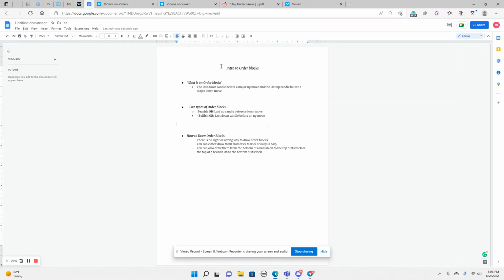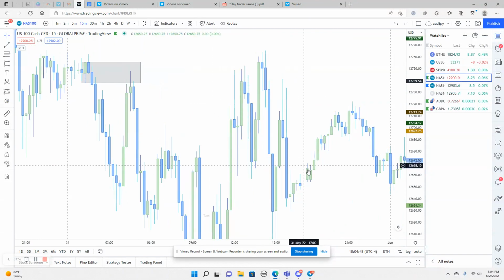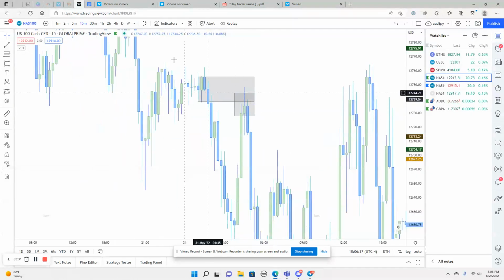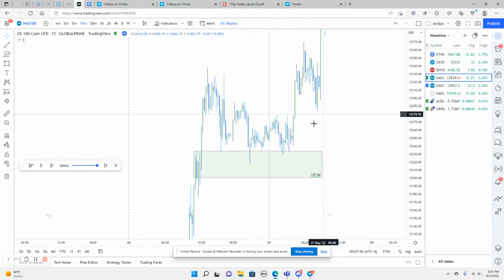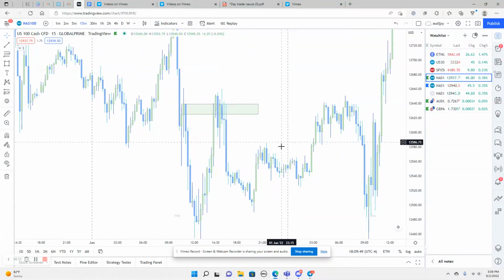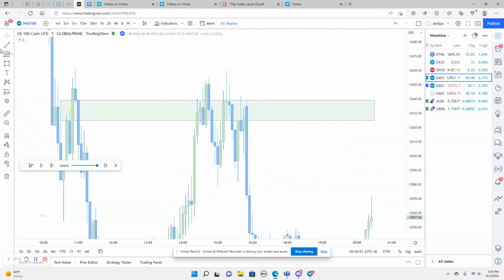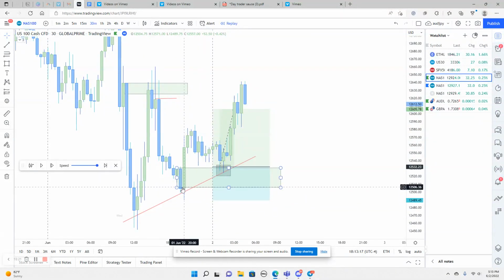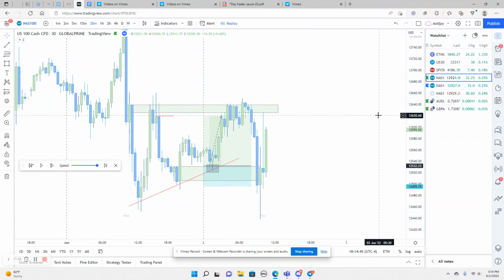Intro to Order Blocks Part 1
Hey everyone! This video is an easy beginner introduction to Order blocks. I will be going over what exactly an order block the two different Order Blocks I use.

Hope you guys enjoy the video! Tell me what you loved, even what you didn’t so that I can improve!